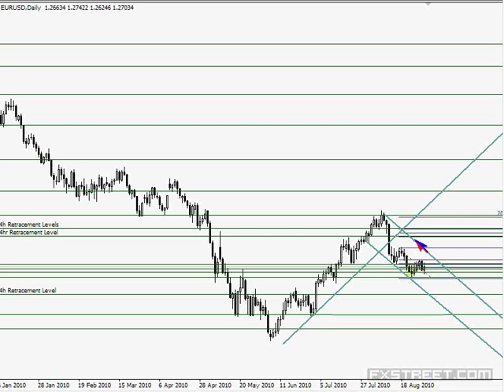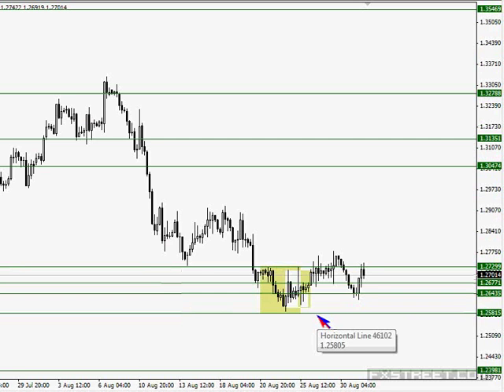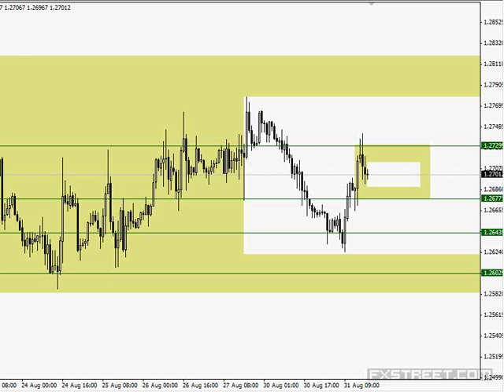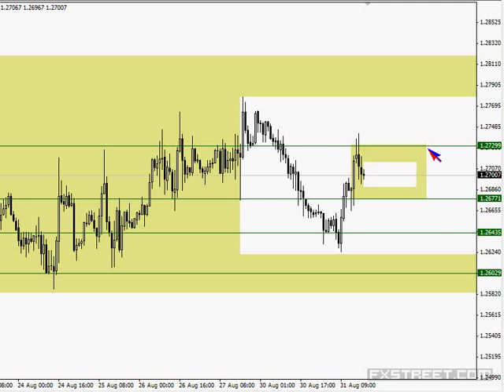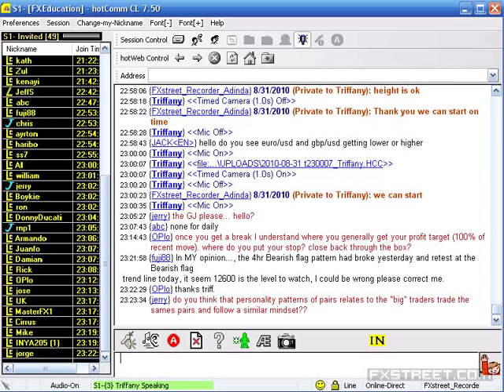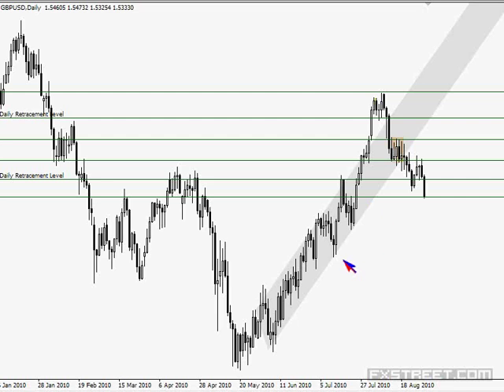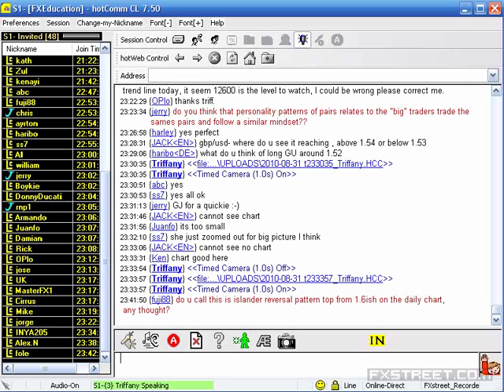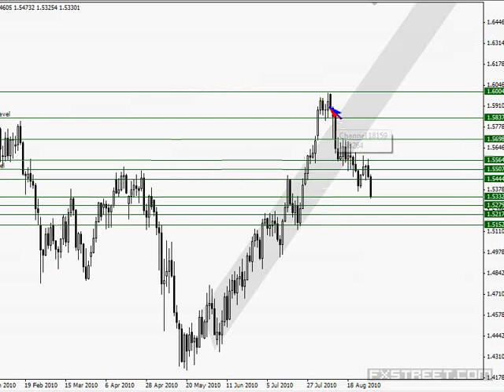Triffany Hammond: Drilling down, Support and Resistance (Aug 31, 2010)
Date of issue: 31 August 2010. Speaker: Triffany Hammond. This technical analysis technique starts with the Daily chart to help identify overall trend and behavior and then moves down to the 4 hour and 1 hour charts to identify significant areas of support and resistance as places to watch for breakouts and bounces as trading opportunities. This is bare bones technical analysis at its best.